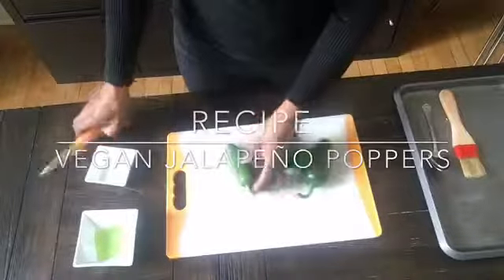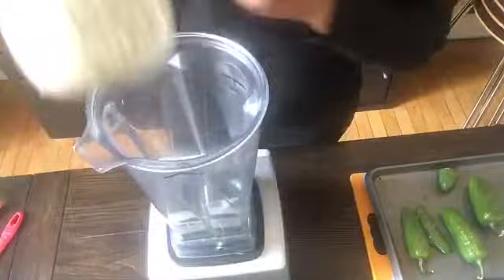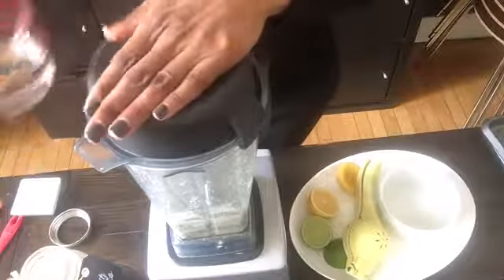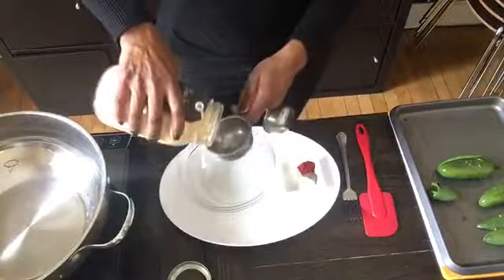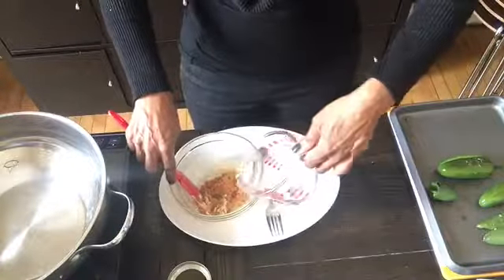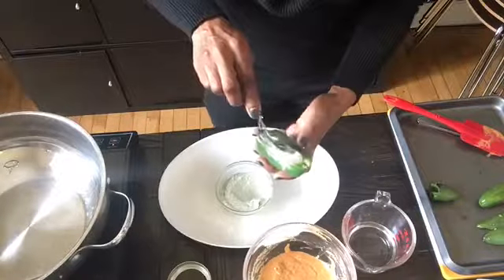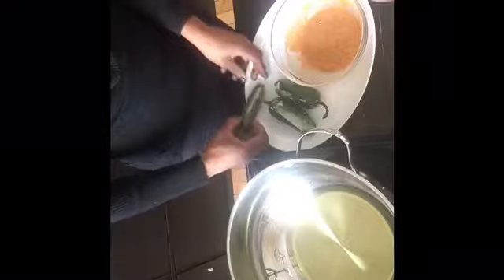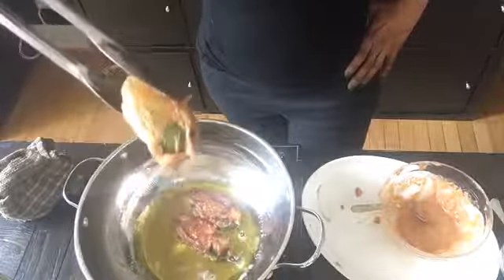Vegan Jalapeño Poppers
This fun and easy recipe can be made in a snap!  You can easily swap out the hemp seed hears for raw cashews or macadamia, as any of the three will work well with this recipe.

Shopping List:
Jalapeno Peppers
Hemp Seed Hearts
Sea Salt
Garbanzo Bean Flour
Ground Black Pepper
Smoked Paprika
Lemons
Grapeseed or Avocado Oil

Books: FEED Living Food Recipes to be Made and Eaten with Love